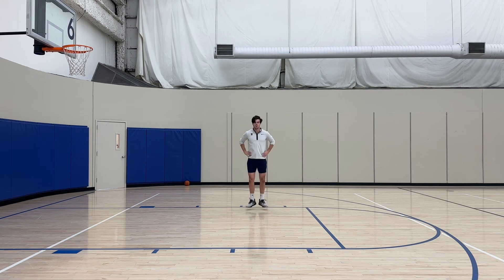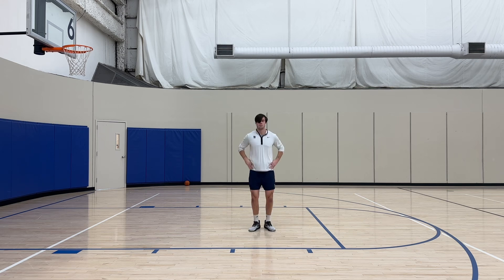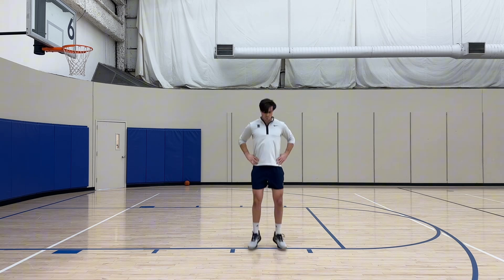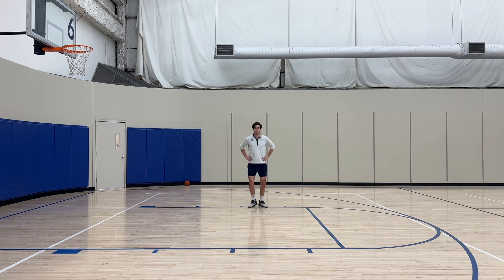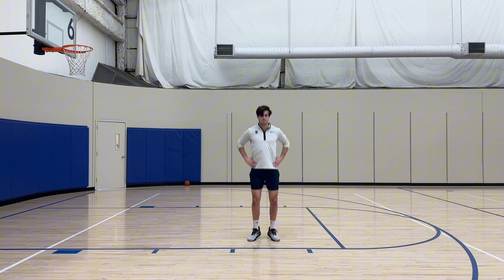Toe out ankle pogo